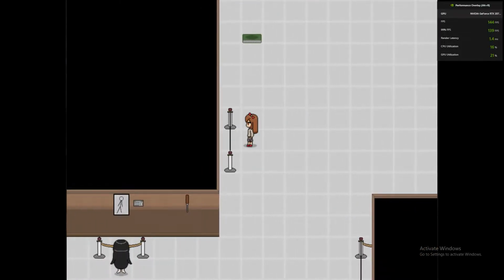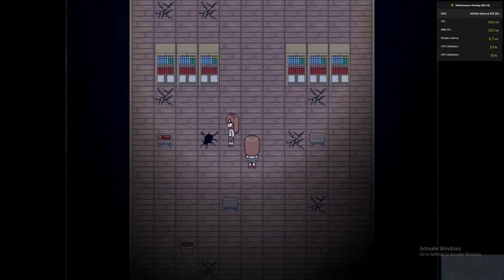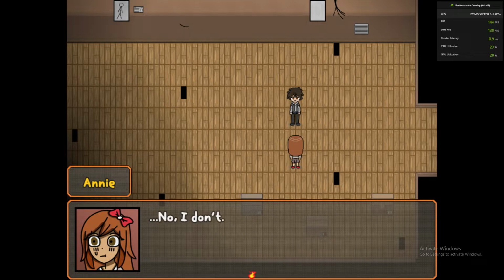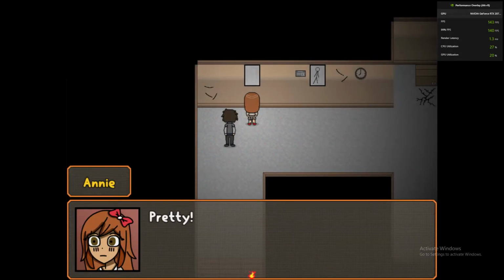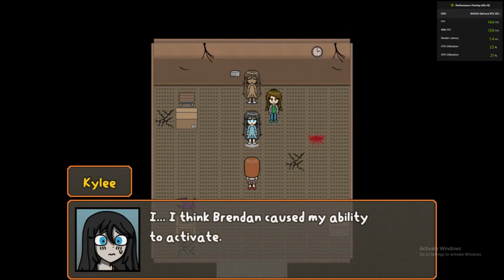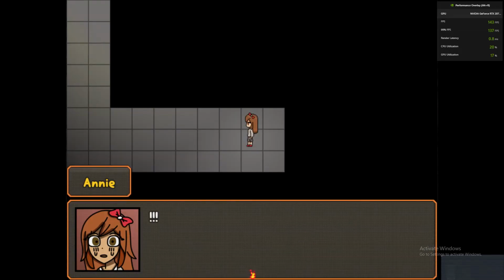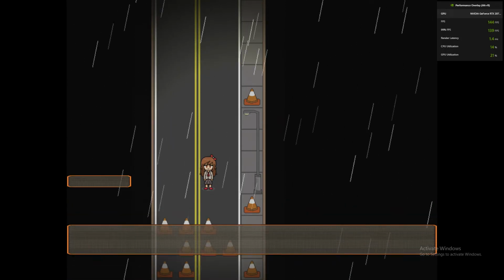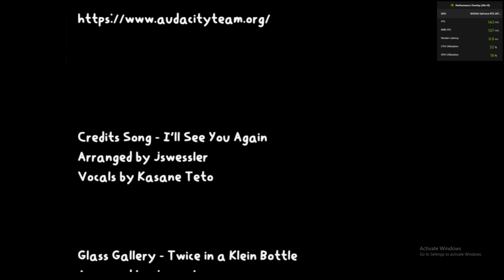Annie and the Art Gallery - Developer Commentary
Annie and the Art Gallery developer's commentary: By jswessler